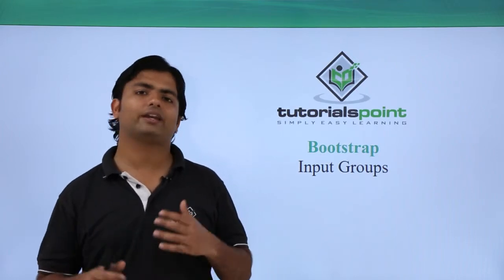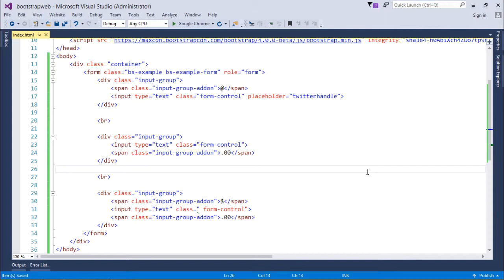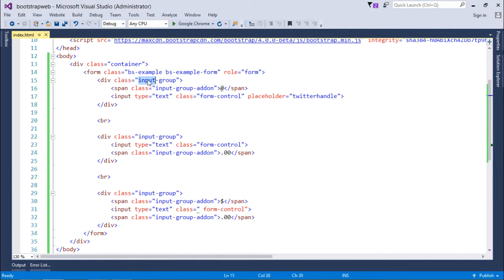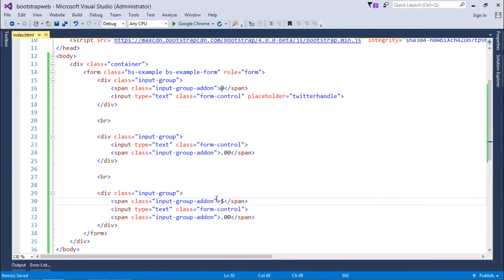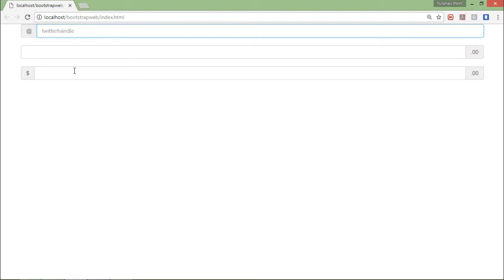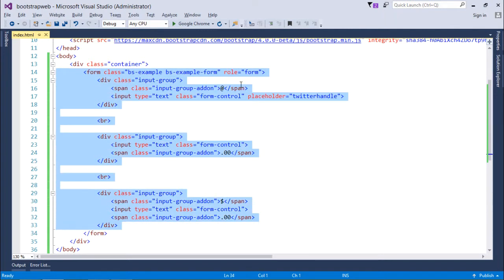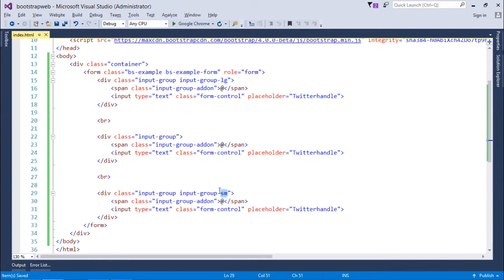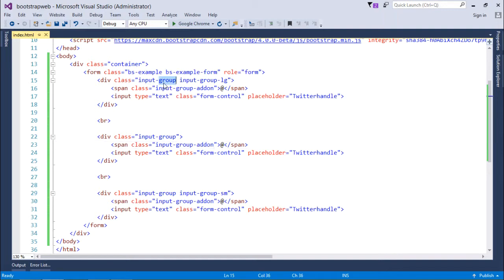Bootstrap - Input Groups